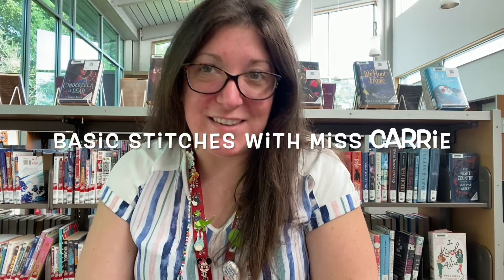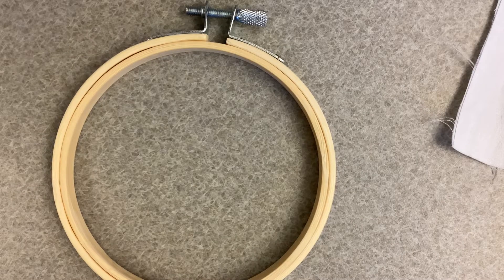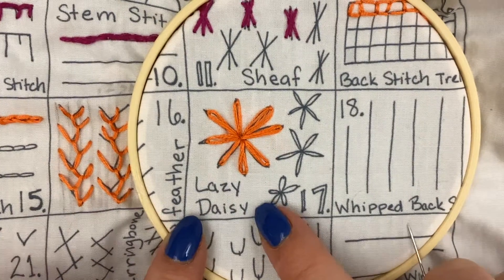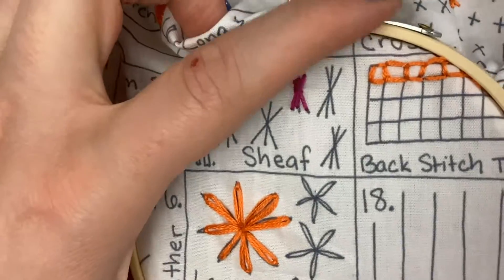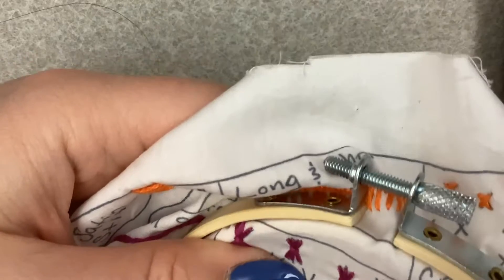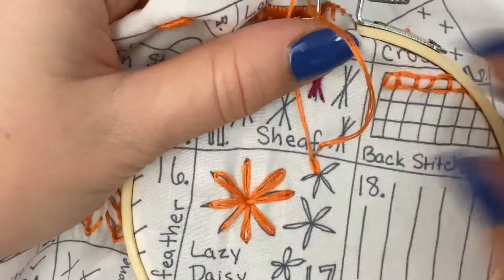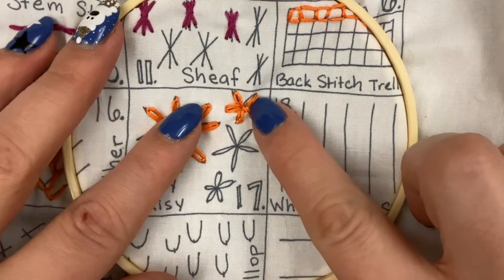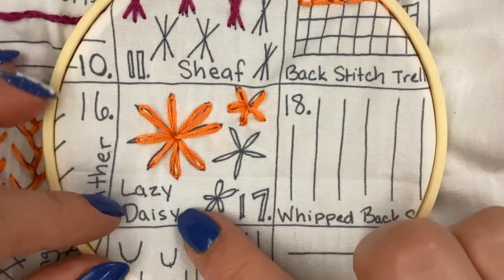Basic Stitches | Lazy Daisy Stitch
Let’s get basic! Follow along and learn some of the basic stitches that people use in embroidery and cross-stitching with Miss. Carrie. This week we're learning the lazy daisy.

This video was edited by our awesome teen volunteer, Nathan.